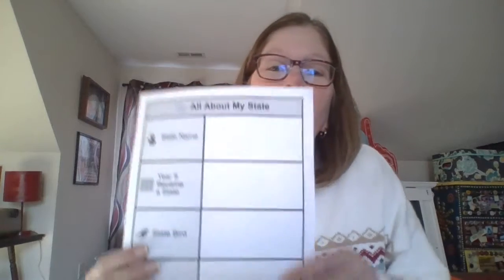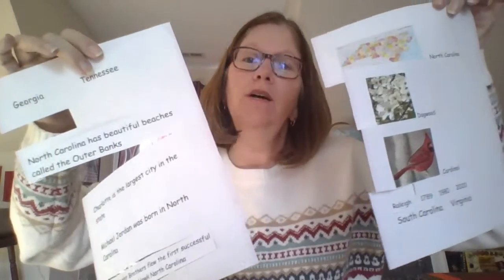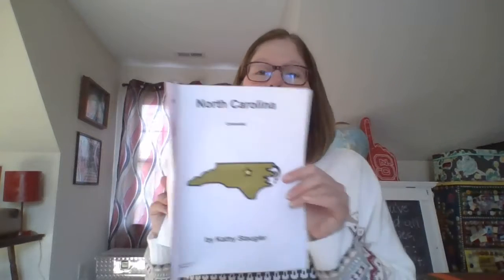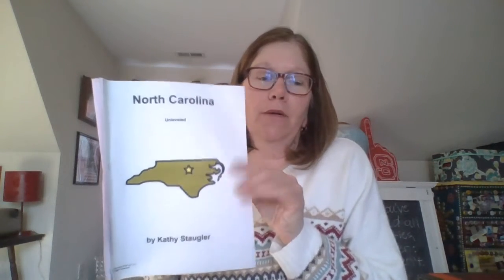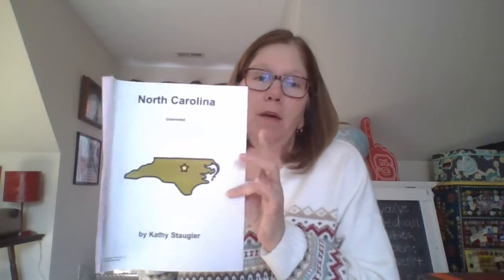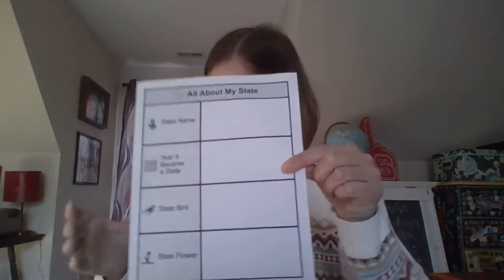Retelling North Carolina